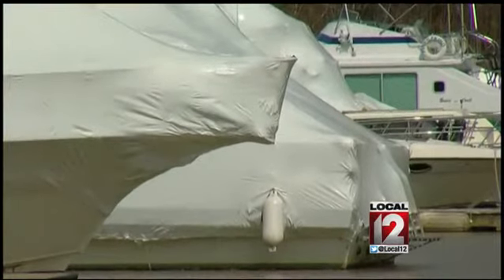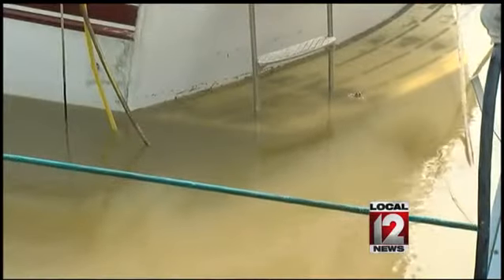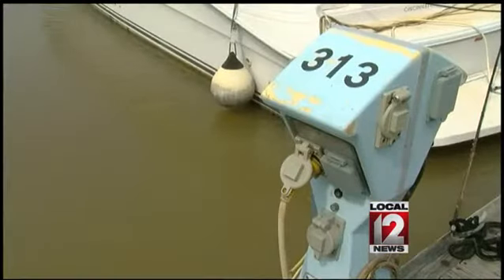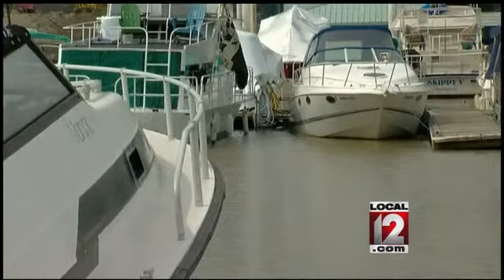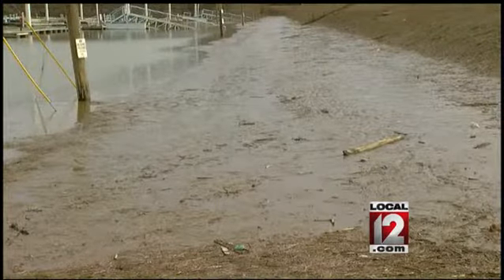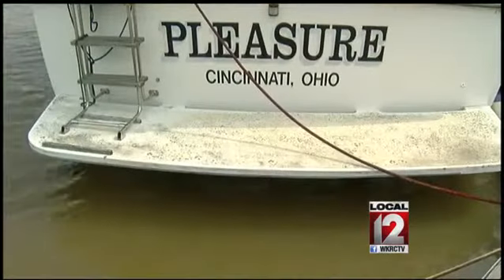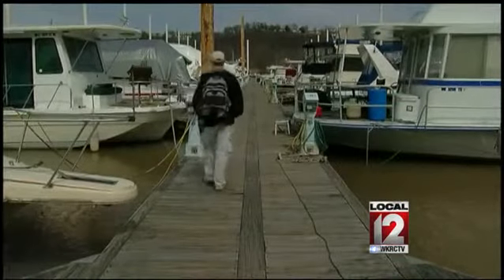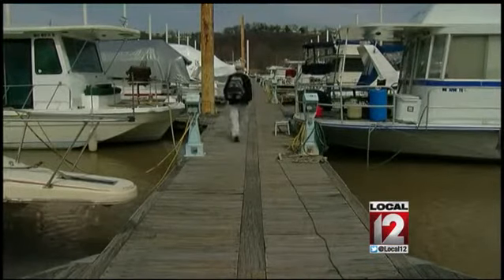Boating season almost here for the Tri-State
CINCINNATI (WKRC) -- Spring has finally hit the Tri-State although it was a bit on the cool side Monday, March 3.    Floodwaters are a bad memory and it's time for boaters and local marinas to get ready for another season. The Ohio River at Cincinnati dropped below 39 feet Monday and will continue falling throughout the week. No new flooding issues have been forecasted at the harbor for the next several days.    Local 12 Meteorlogist Scott Dimmich reports what must get done before boaters can hit the water.